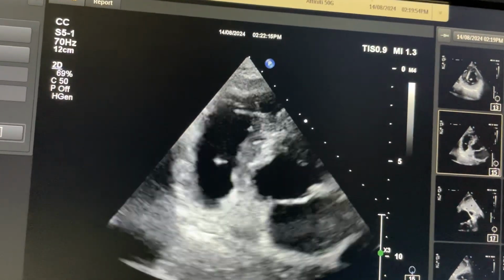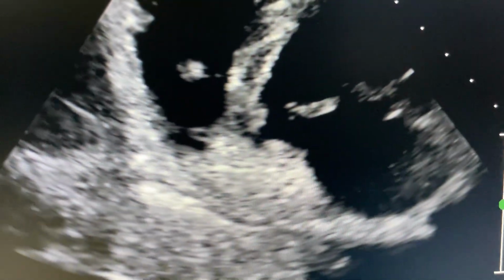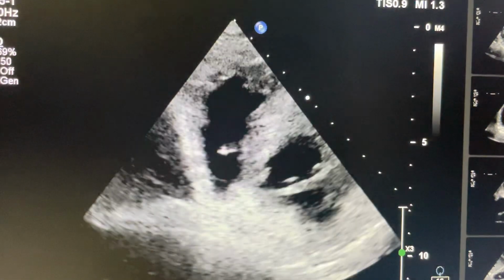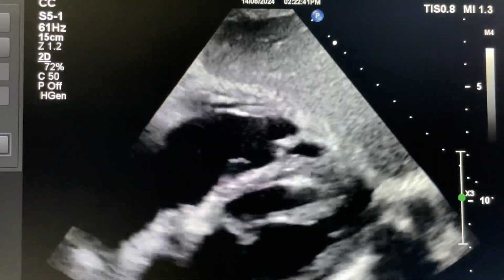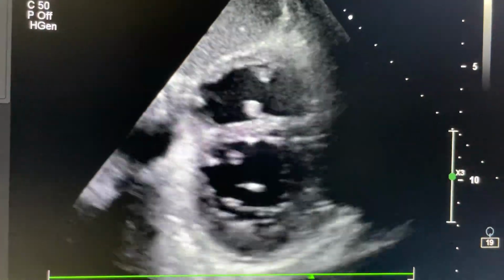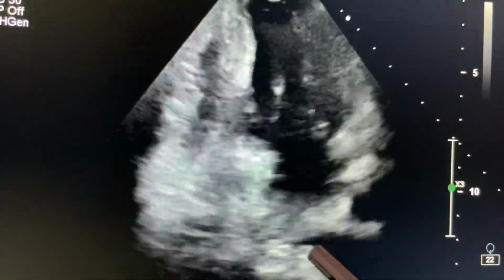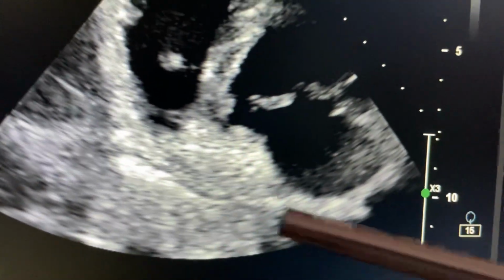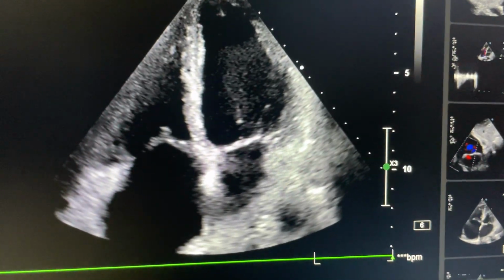RV infarction with inferior wall MI